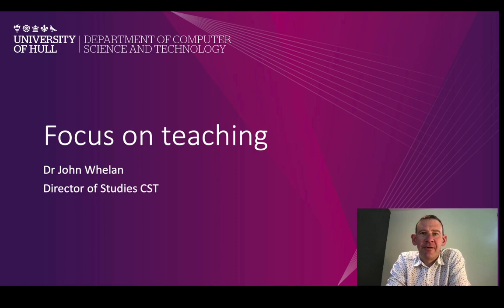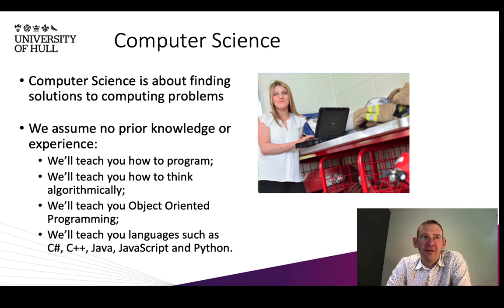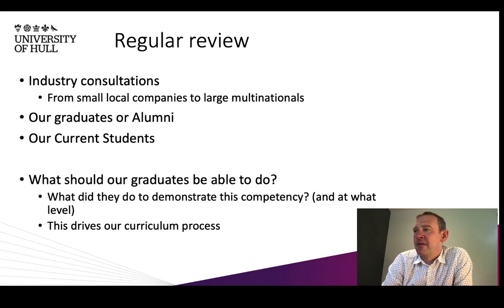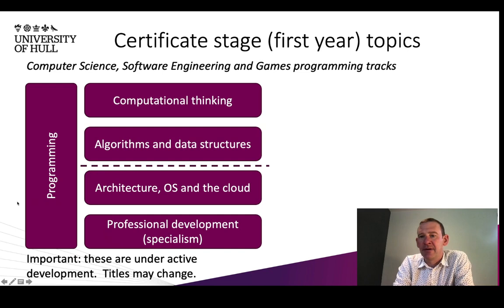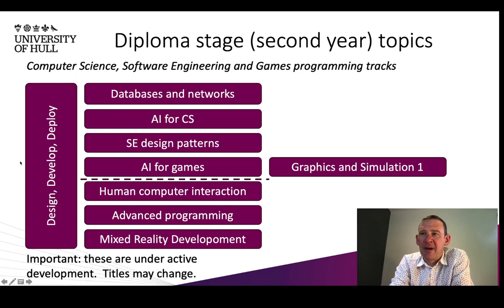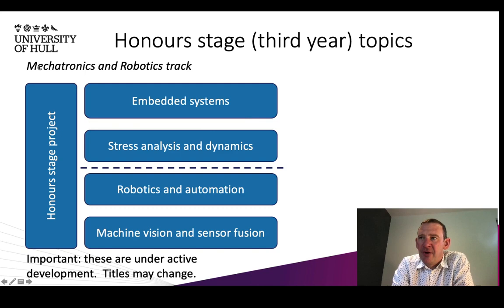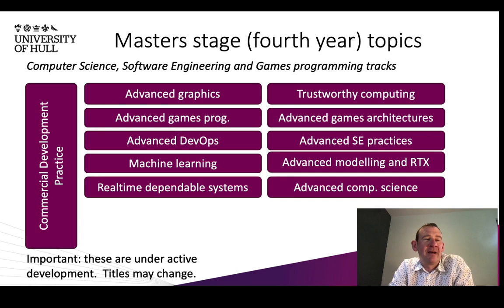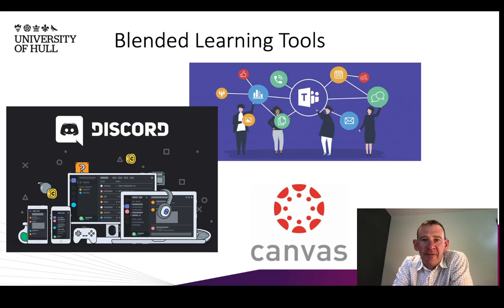Teaching in the Department of Computer Science and Technology at Hull